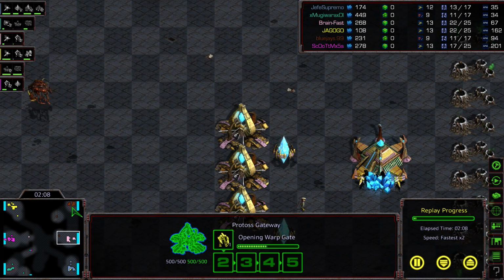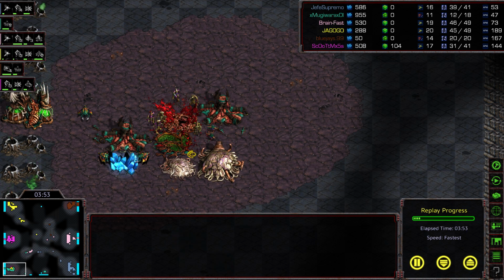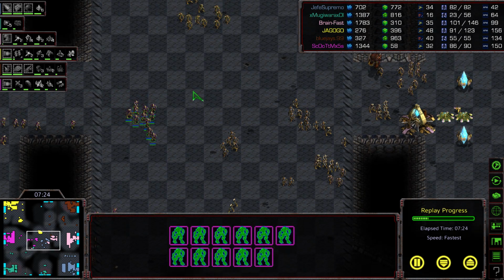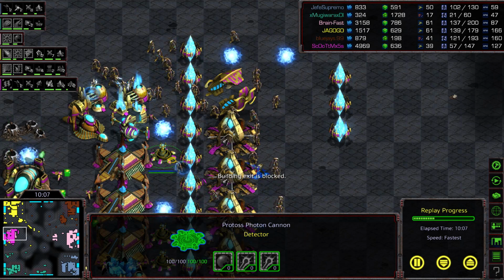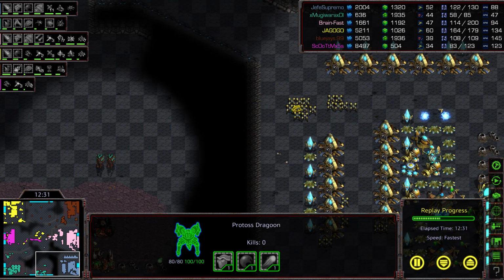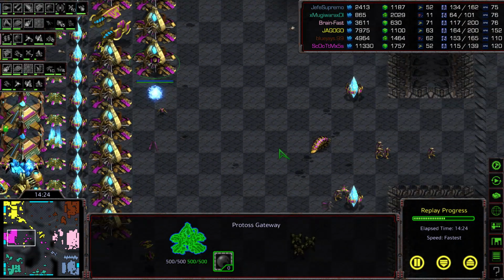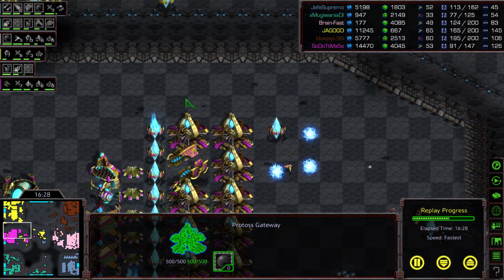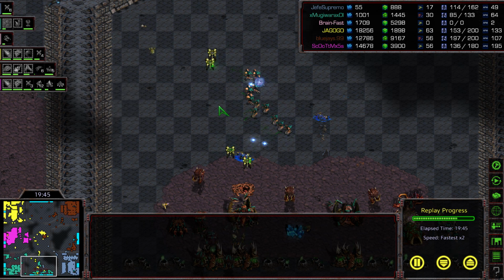3v3 Fastest Map- APM Magic Eight Ball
Welcome!

In every replay I record, I check the APM of players early in the game.  It is often an indicator of what team has the advantage.  This game features a huge APM difference in teams.  Will this matter? Watch to find out!